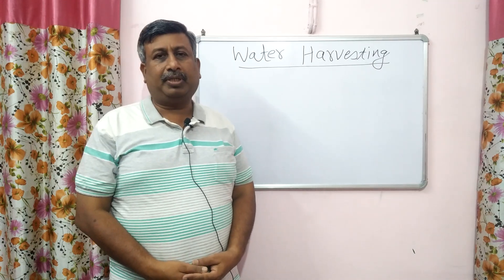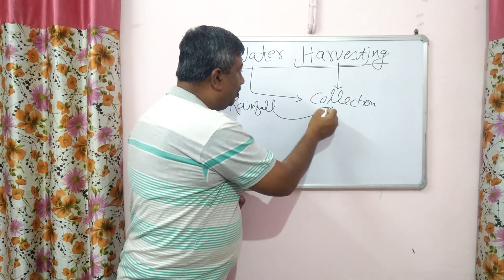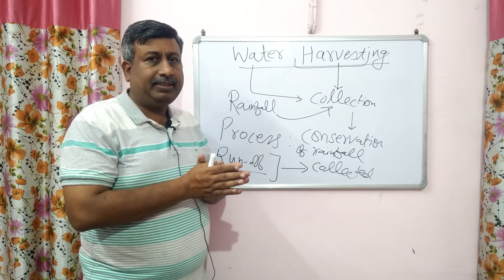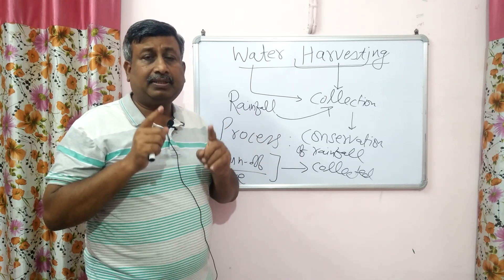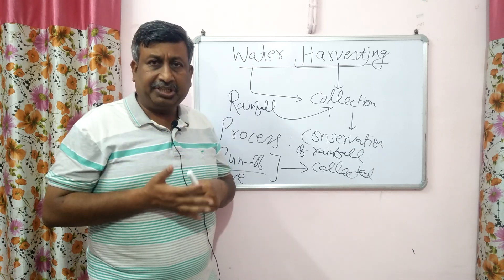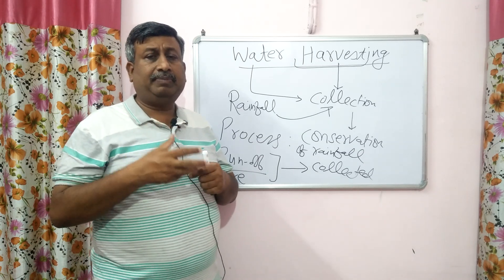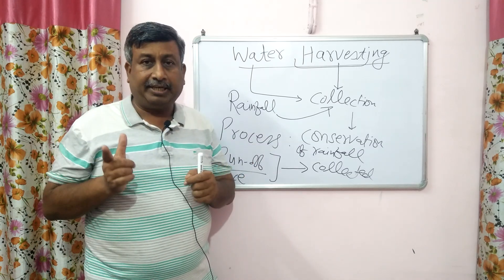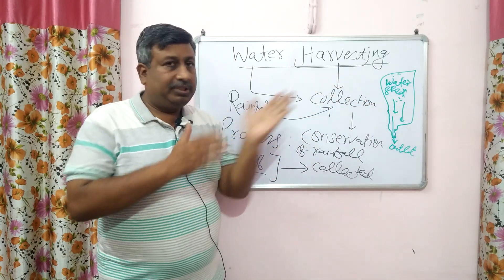What is Water Harvesting?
Meaning of water harvesting and its relation with watershed.